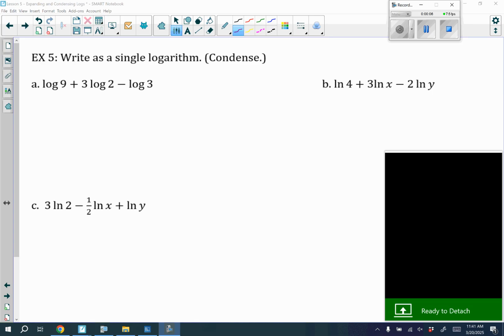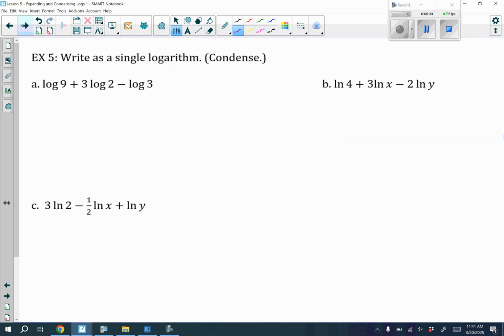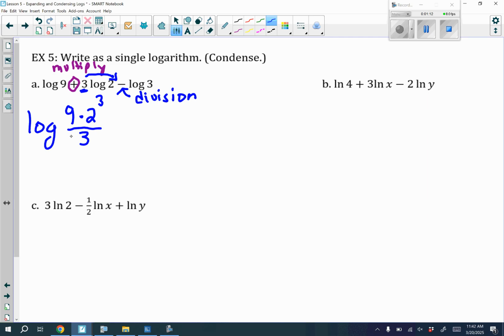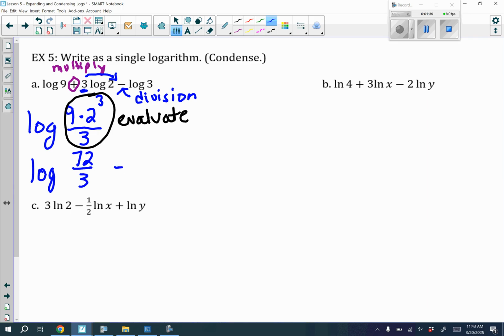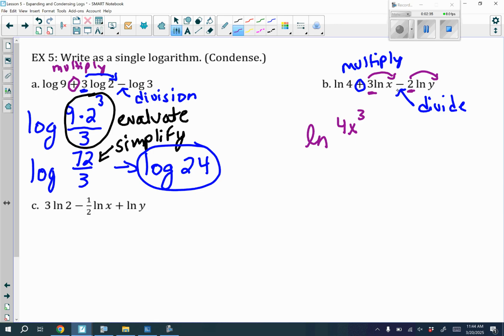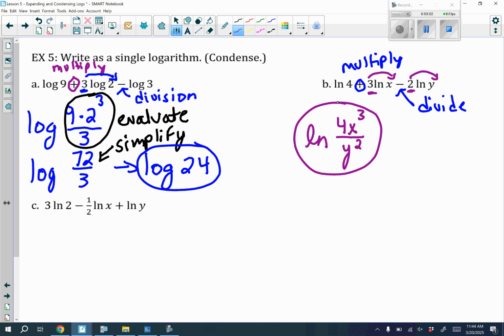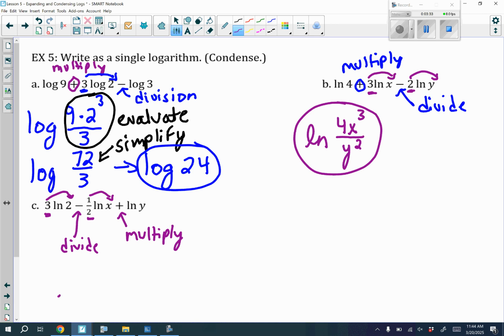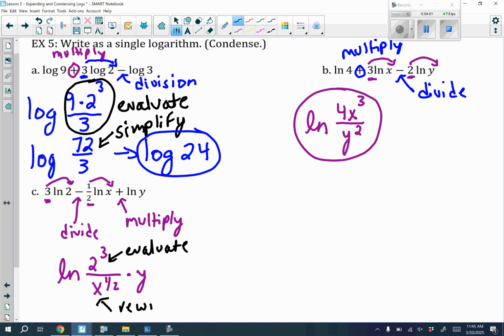AS Algebra 2 - Unit 7 Lesson 5 Part 3